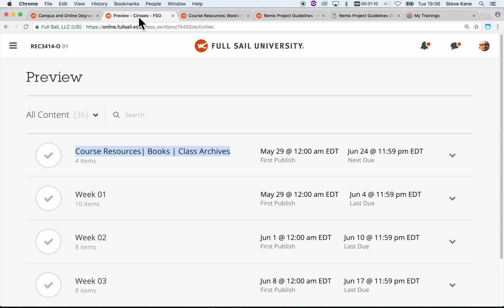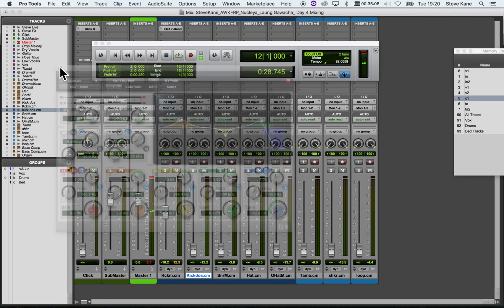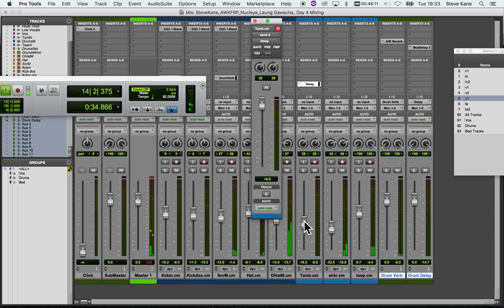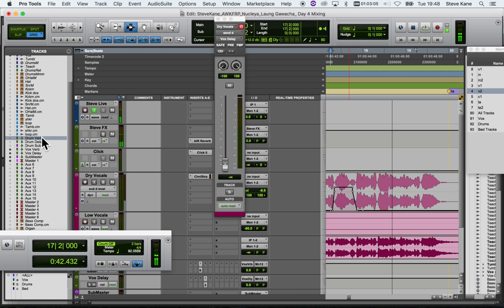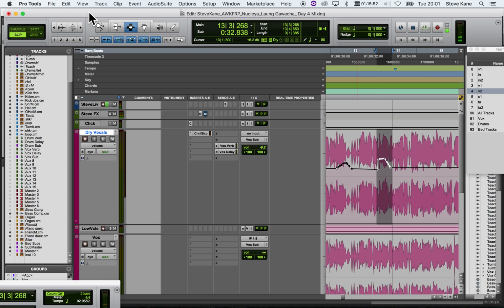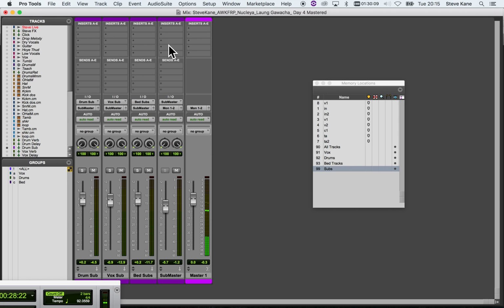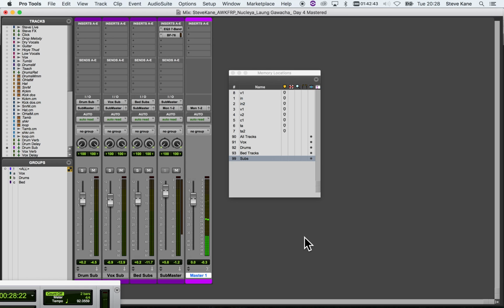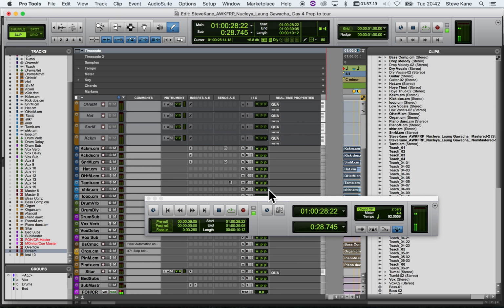Week 04 | Tuesday | Audio Workstations | 1806